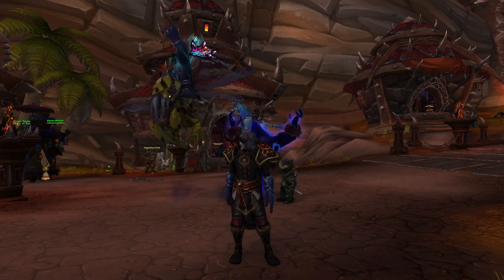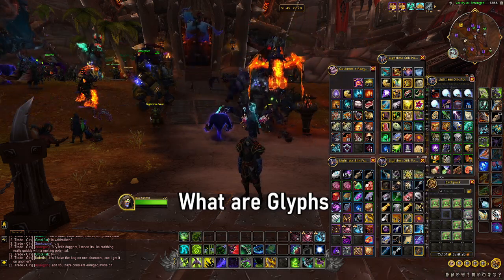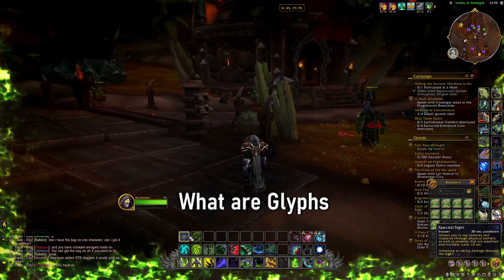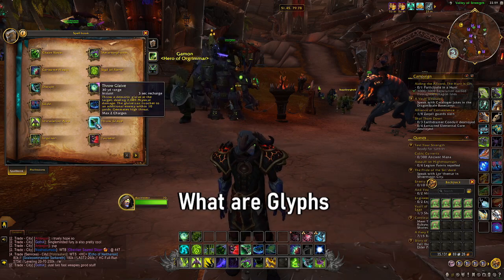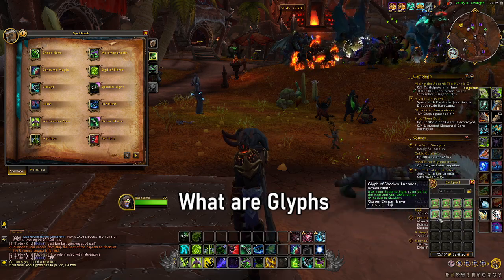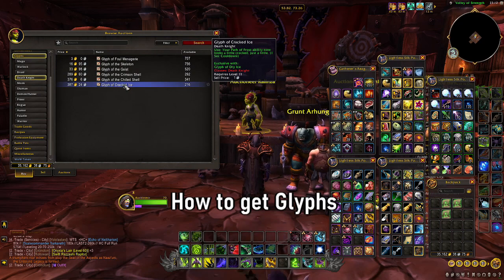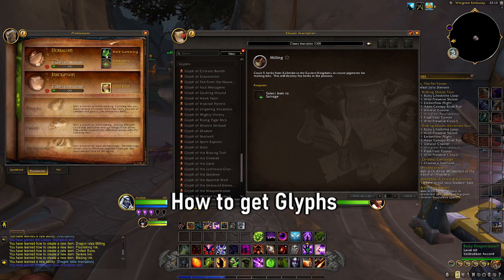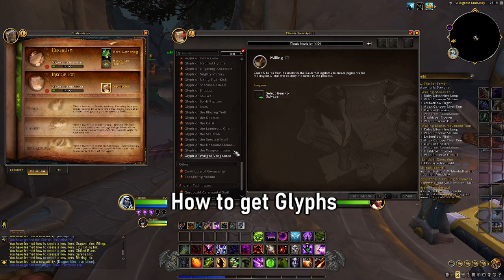EVERYTHING YOU NEED TO KNOW ABOUT GLYPHS: THE TRANSMOG OF SPELLS: WORLD OF WARCRAFT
In this video we take a look at glyphs in world of Warcraft and we discuss numerous aspects players will need to know such as:

- how do glyphs work
- how to apply glyphs
- what do glyphs do
- what are glyphs
- how can players get glyphs
And more